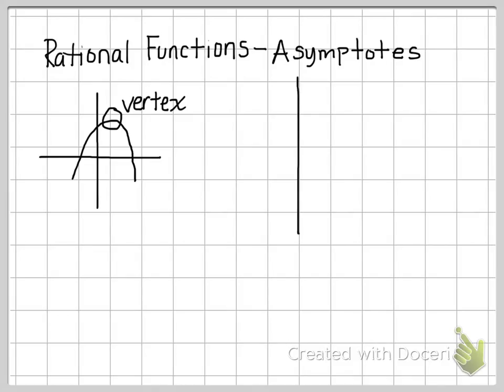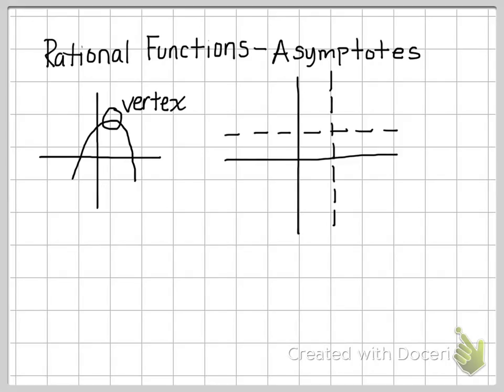Rational Function Asymptotes (2.6)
This video is an introduction to rational functions about how to find asymptotes.